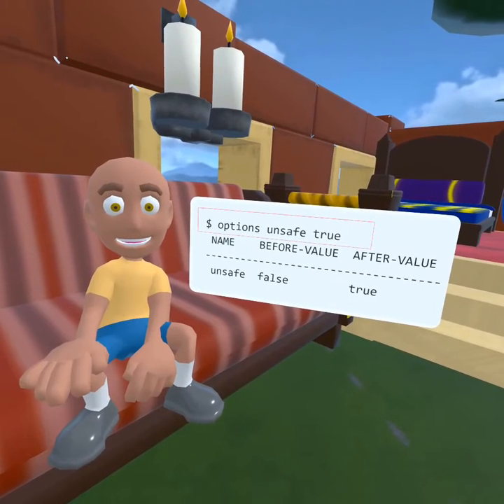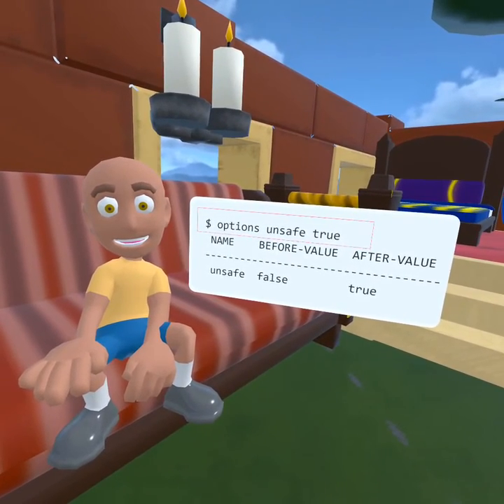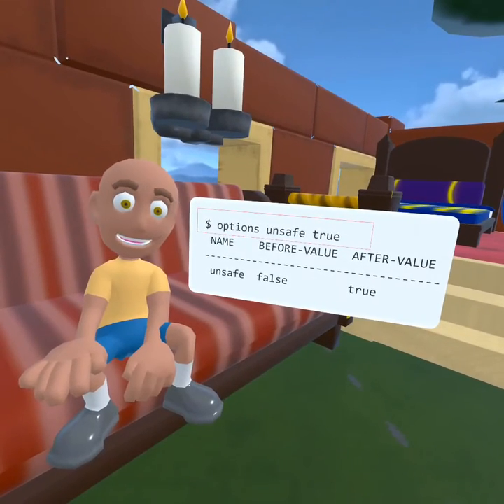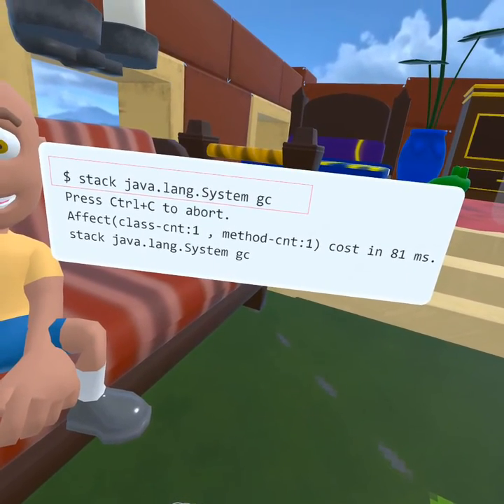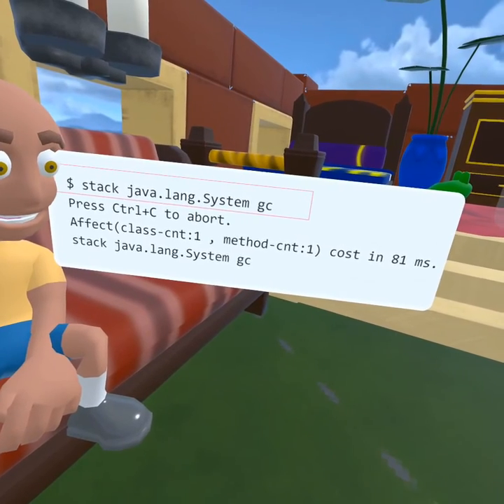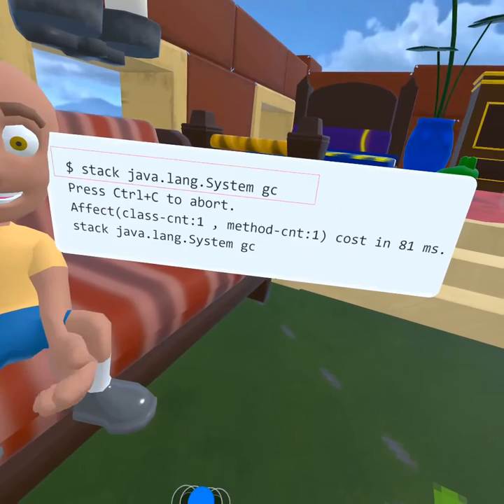How to trace where System.exit and System.gc are called in the code in 3 steps?